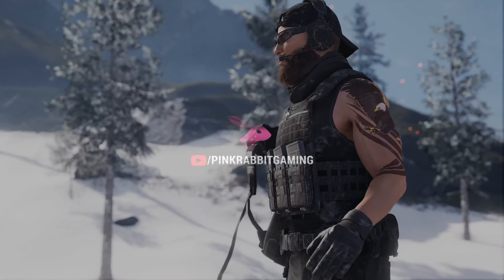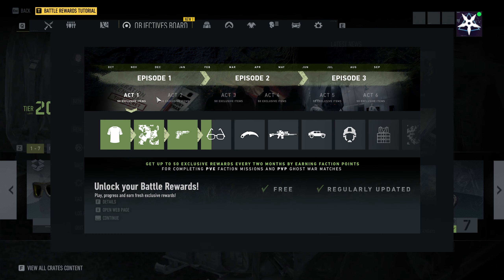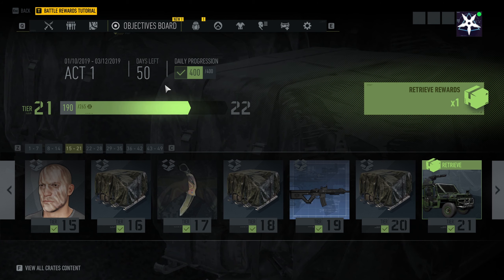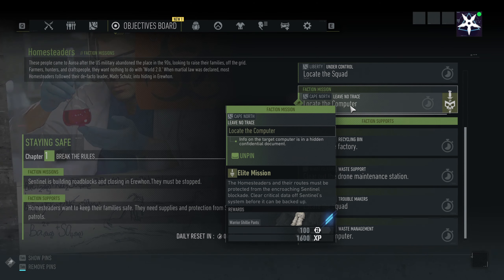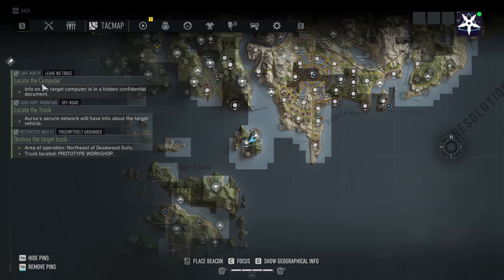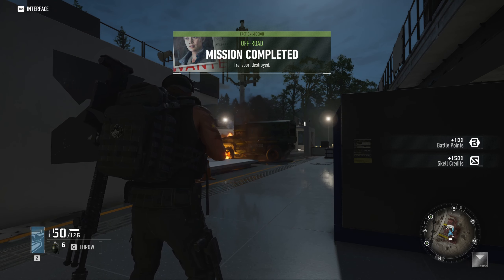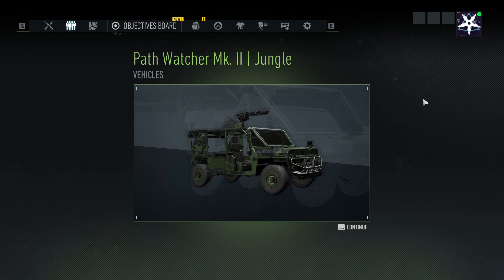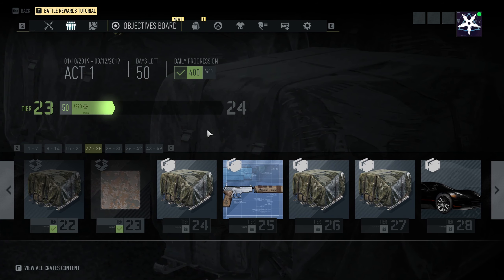Ghost Recon Breakpoint – Battle Rewards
Let’s delve into how Battle Rewards work in Ghost Recon Breakpoint. Is it worth your time? Let’s find out.

Game Info:
Breakpoint is a tactical shooter game set in an open world environment. It is played from a third-person perspective and uses an optional first-person view for aiming weapons. Players take on the role of Lieutenant Colonel Anthony "Nomad" Perryman, a member of the Delta Company, First Battalion, 5th Special Forces Group, also known as "Ghosts", a fictional elite special operations unit of the United States Army under the Joint Special Operations Command. The game world, Auroa, is an open world environment that features a variety of landscapes, and these can be used for tactical advantages.

Follow us and watch us stream (or maybe even play with us)

Louis Vivet – Silvia (feat. Jordan Humphrey)